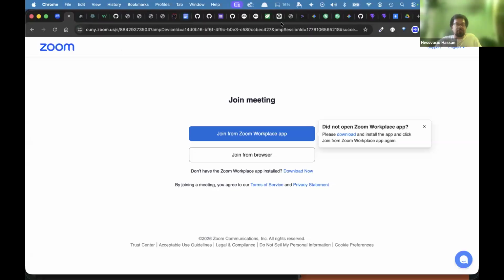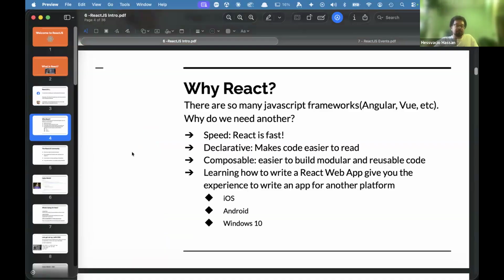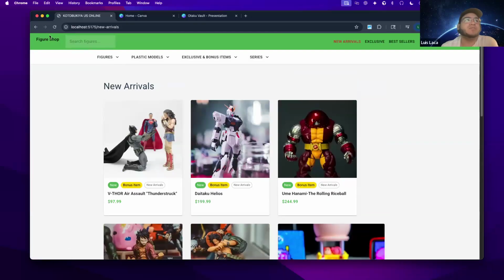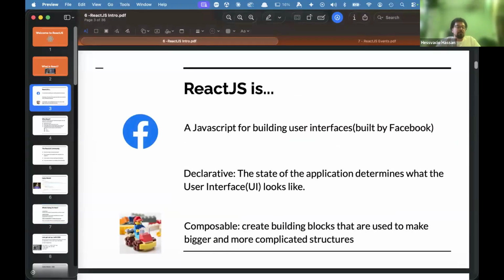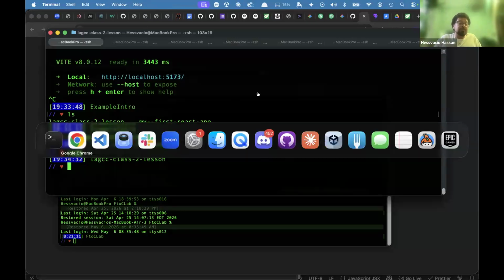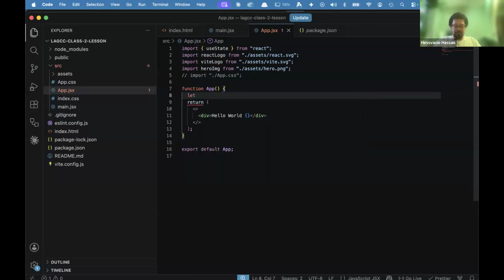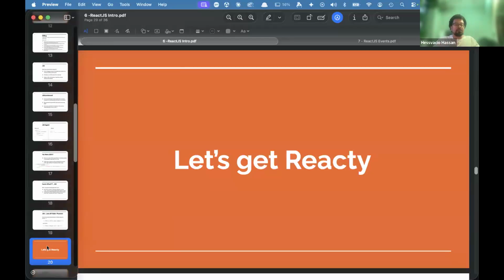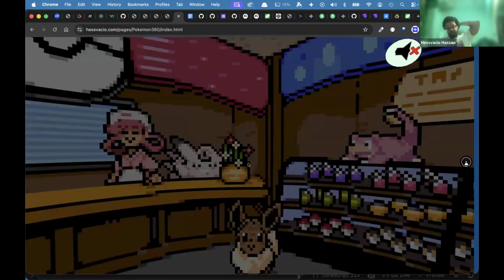Intro to React JS Part 1 | Declarative UI, Vite, and the Virtual DOM - Class 7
Welcome to Part 1 of our Introduction to React JS! In this lesson, we dive into the core fundamentals of the React ecosystem. We explore why React won the framework wars, how it speeds up web performance using the Virtual DOM, and how to get your very first app scaffolded in seconds using Vite.

We also take a quick commercial break to showcase a past student's Capstone project (Otaku Vault) and share valuable industry advice on how to use AI tools (like ChatGPT or GitHub Copilot) the right way—to become a better software architect rather than just relying on them to write code. Finally, we wrap up by looking at how to manage state, and we take a peek at what's possible with a custom React 360 Pokémon demo!

🕒 Chapters & Timestamps
[00:15] Class Intro, Open PRs & Capstone Project Discussion

[12:35] What is React JS? (Declarative vs Imperative & Composability)

[22:00] Capstone Showcase: Otaku Vault

[28:40] Industry Advice: How to Use AI the Right Way as an Engineer

[40:00] The Old Way: Scaffolding a React App in React 15

[49:50] The Modern Way: Scaffolding with Vite (npm create vite@latest)

[01:05:05] How React Works Under the Hood (Virtual DOM vs. Real DOM & Diffing)

[01:11:15] Understanding JSX (Mixing HTML & JavaScript)

[01:23:05] HTML Attributes in React (className vs class)

[01:28:50] Intro to React State (useState), onClick Events, & Lab Assignment

[01:35:35] Wrap Up & React 360 Pokémon VR Demo Showcase

💻 Helpful Commands from the Lesson
To quickly scaffold your new React application, open your terminal and run: